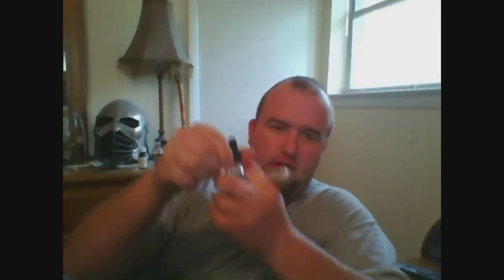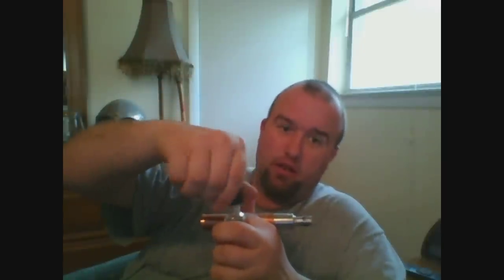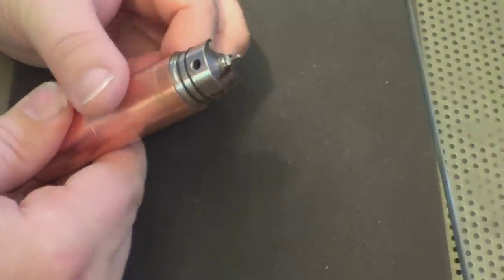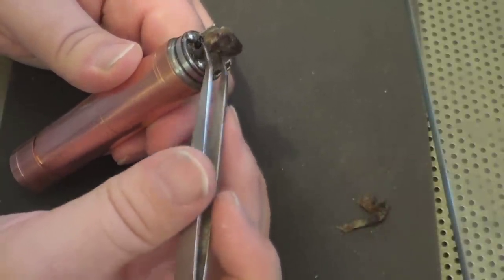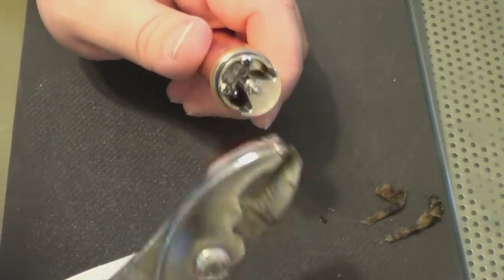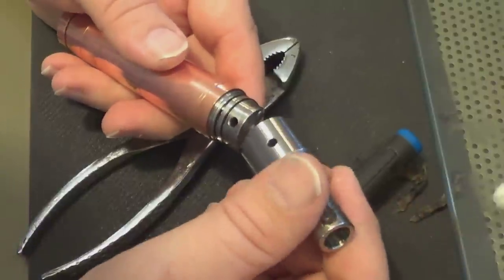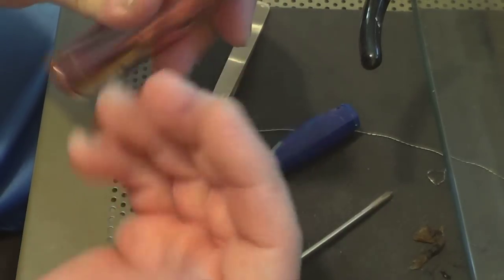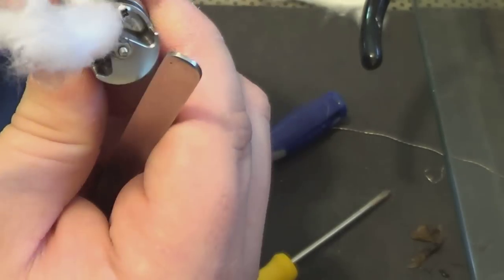Tc Vape Reviews, Veritas , part of the contest/giveaway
This is a review on a Rda , that Pantheon Vape lab is donating for our contest/giveaway here at Tc Vape Reviews. It is one of the most unique designs I have seen in a long time. There is virtually no leakage issue with this rda, Unless you over fill it, which would take a substantial amount of liquid to do with such a deep reservoir. In this video we go threw the up close video, that I apologize is not my best filming. I have a injured back and this was all a challenge just to get done.